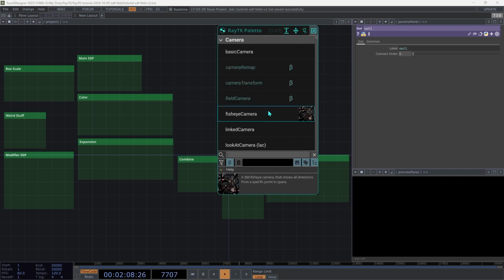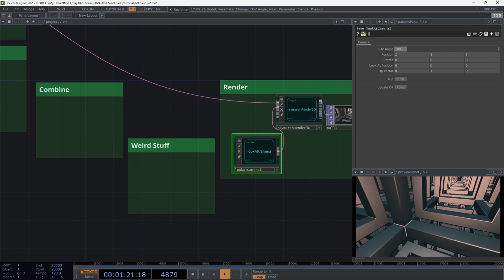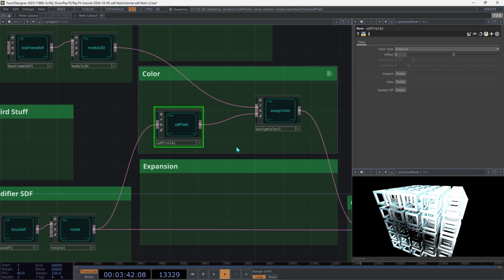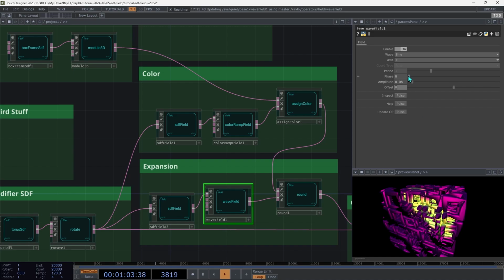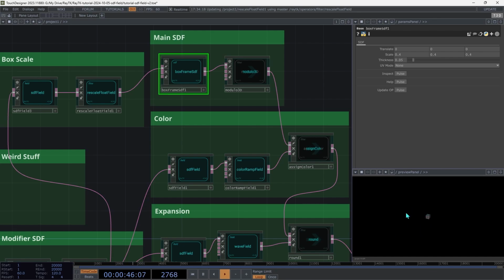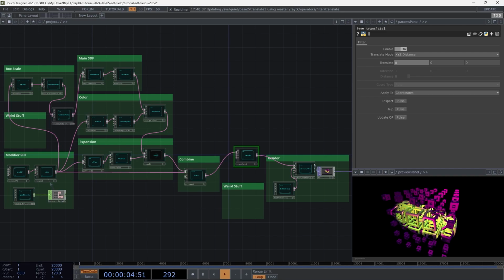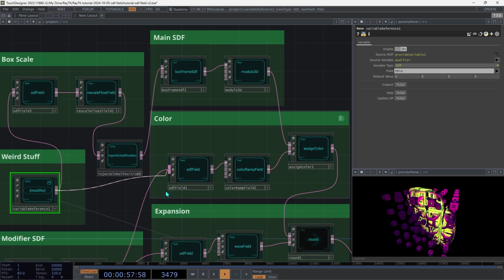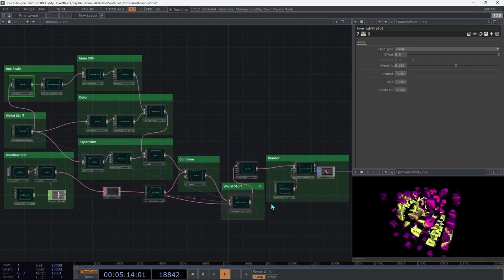RayTK Technique: SDF Fields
Learn how to create fields based on SDFs and use them to control other shapes in RayTK!

0:00 Intro
0:47 Outline
1:29 Render Setup
3:07 Main SDF
6:10 Modifier SDF
7:44 SDF-Based Color
12:22 SDF-Based Wave
13:59 Animation
14:53 Field Behavior (Advanced)
19:12 Global Position (Advanced)
21:42 Providing a Variable (Advanced)
25:33 Using the Variable (Advanced)
28:35 Summary
30:16 Next Steps
31:12 Outro